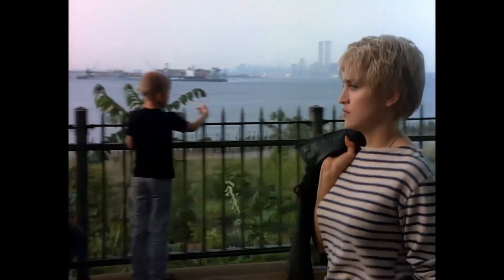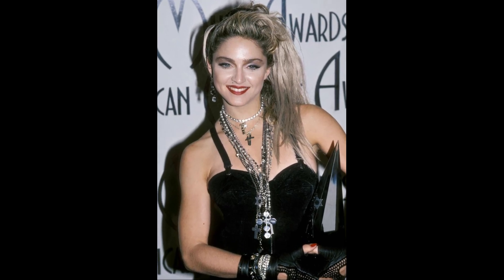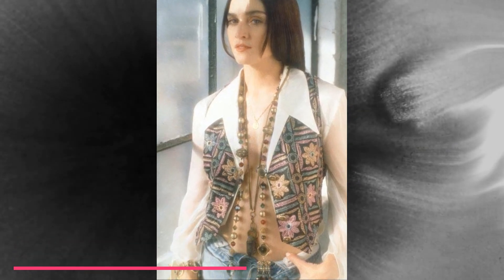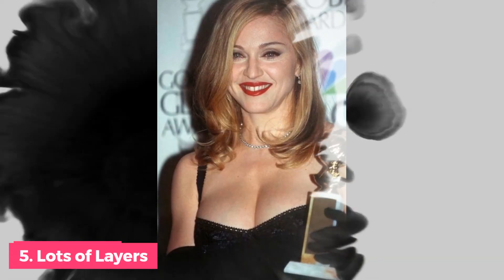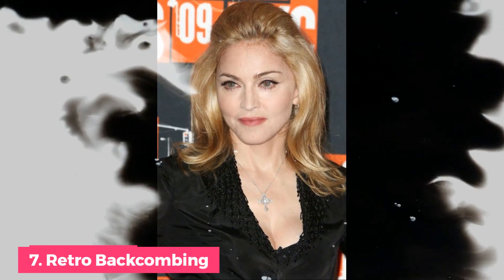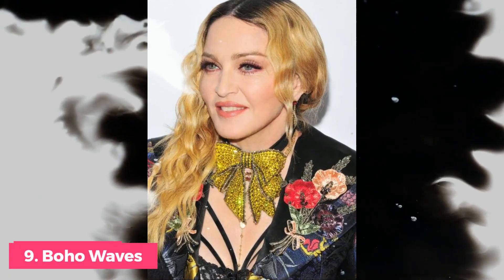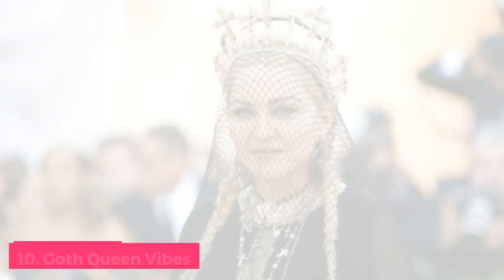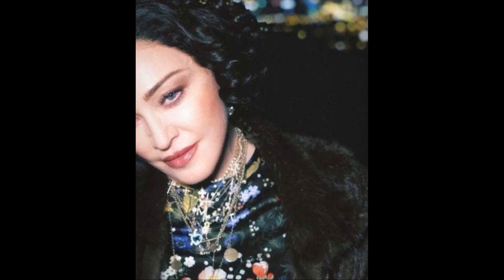Madonna Hairstyles and Haircuts for Women Ideas for you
Are you a fan of Madonna? Then this video is for you! We'll show you 11 of her iconic hairstyles over the years. From the cone bra to long curls, and from short bobs to statement hair accessories - it's all there! Get ready to be inspired by the Queen of Pop as we take a look at how she has styled her hair throughout her career, and get tips on how to recreate these looks yourself.

Top Makeup Brushes we Use.

Top  Face and Anti-Aging Creams we use.

Welcome to my beauty Channel! I'm a makeup artist and beauty blogger with a passion for all things beauty. From skincare to haircare, I love sharing my tips and tricks with my followers. I believe that everyone is beautiful in their own way, and my goal is to help women feel confident and empowered.